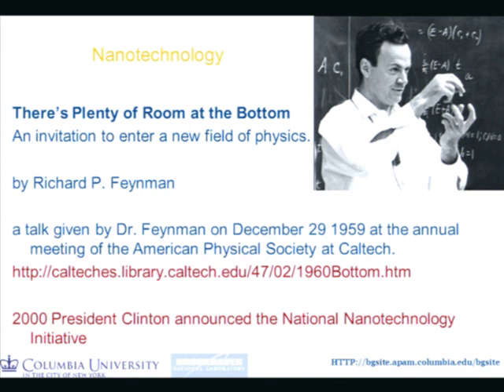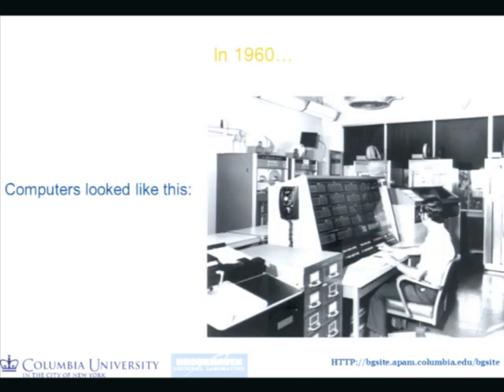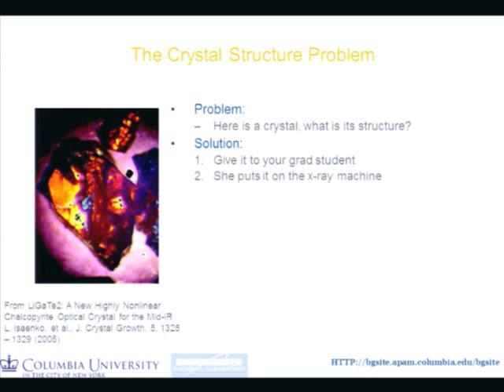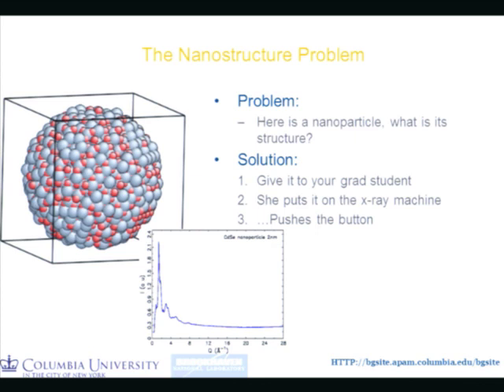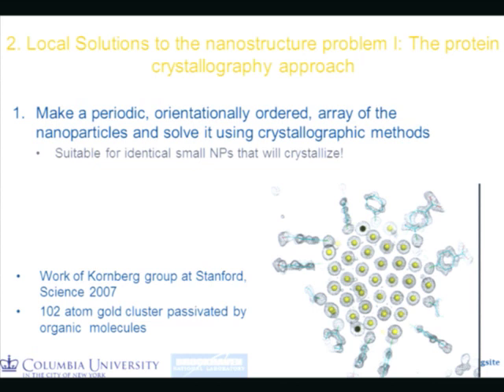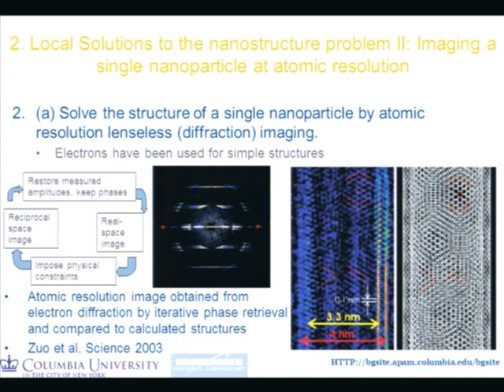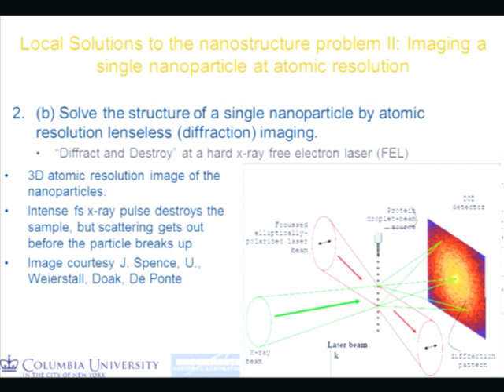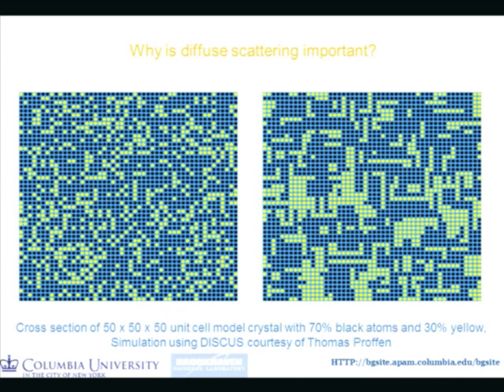Simon Billinge: Atomic Pair Distribution Function Analysis